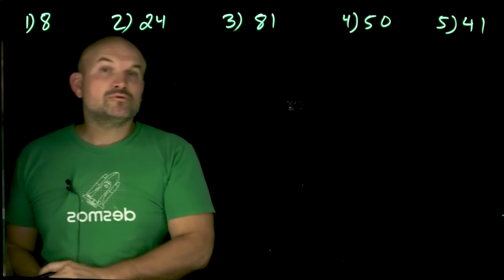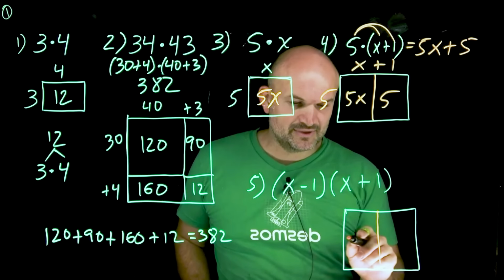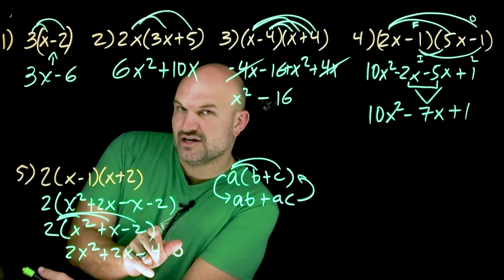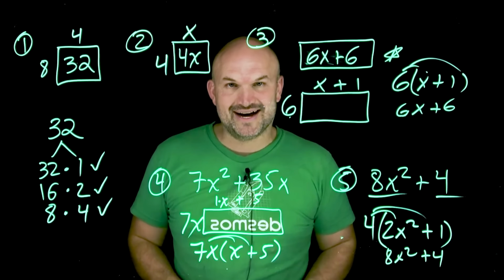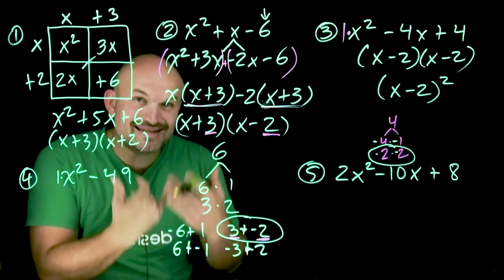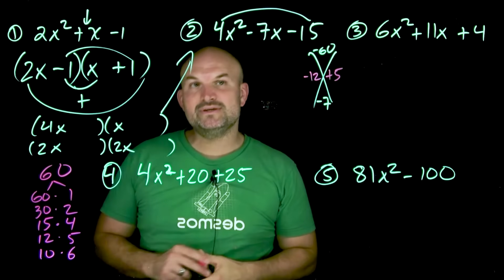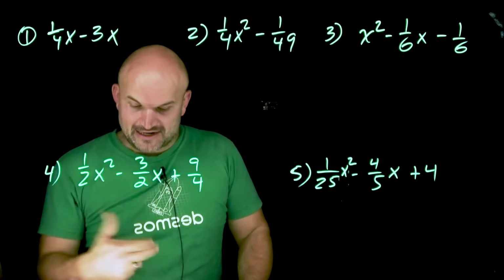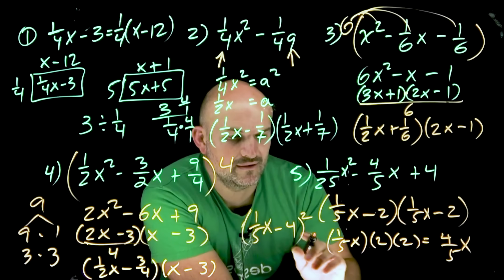How to Factor Quadratics (A Beginner's Guide)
Factoring quadratics can be difficult for students to grasp and understand. In this video rather that just teaching examples I am going through the 7 different topics to help you prepare to understand factoring and do it on your own.

Download The Documents Here -
Watch My Explanations Here -

Want To Continue Your Learning -